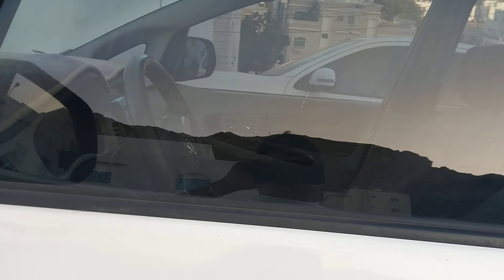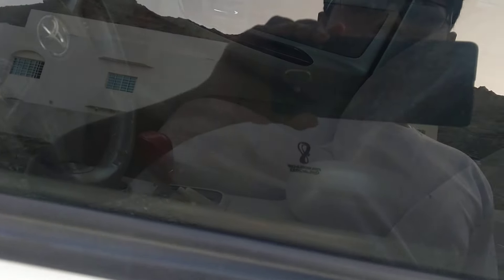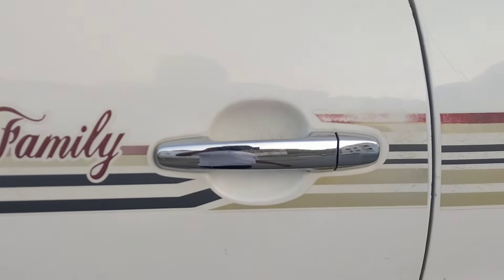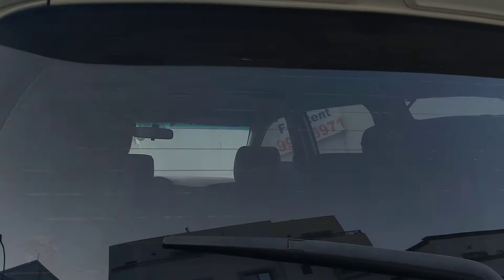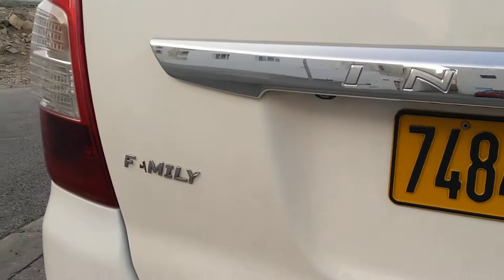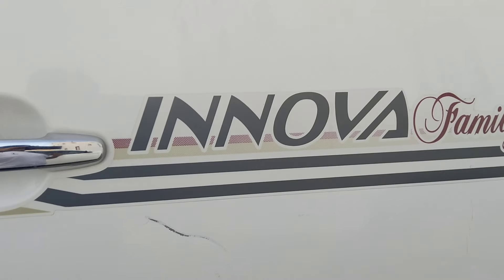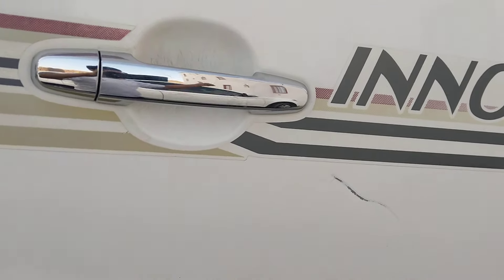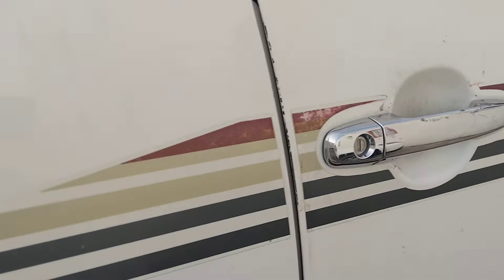Toyota Innova (2004-2015)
since this model is a facelift so it's

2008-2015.